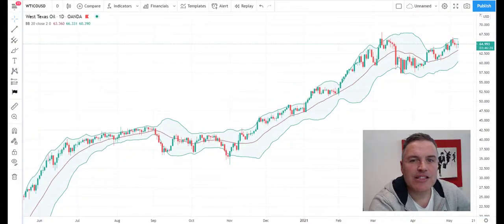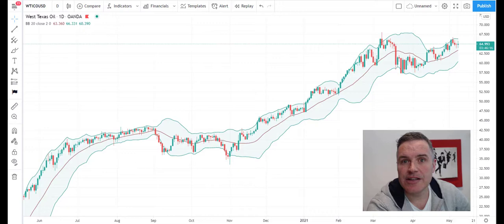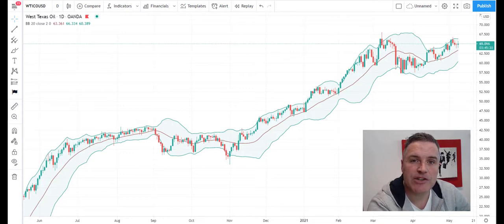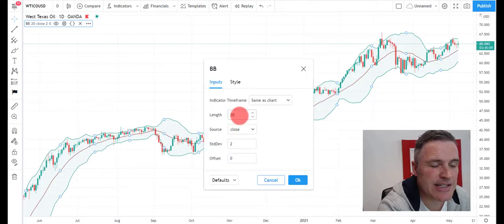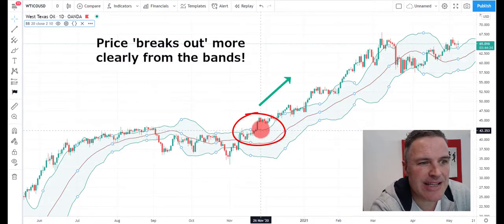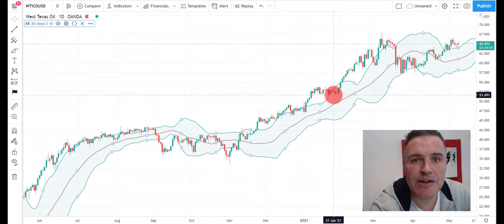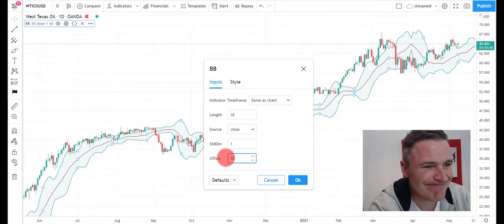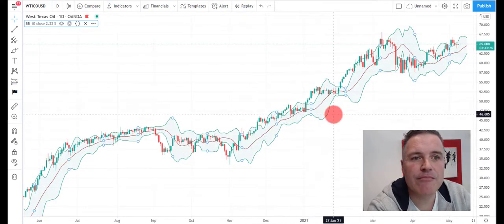Sneaky trading strategy hack they dont teach you using BOLLINGER BANDS! [QUICK GUIDE]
Learn how to manipulate and hack the Bollinger Bands around their basic rules to create new trading strategies and opportunities for you that can work in any timeframe or market!

THE STOP HUNTER Broker recommendations to trade:
🔴For Stocks, Options,  ETF's if you're in the USA then try:

Stephen